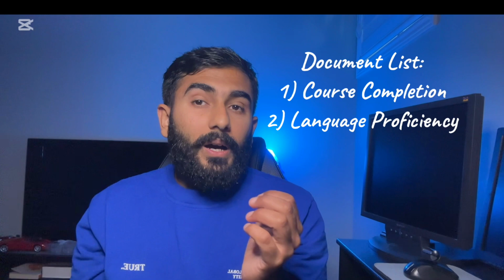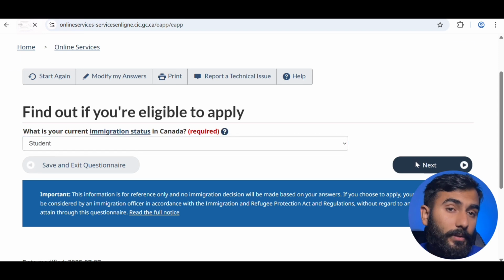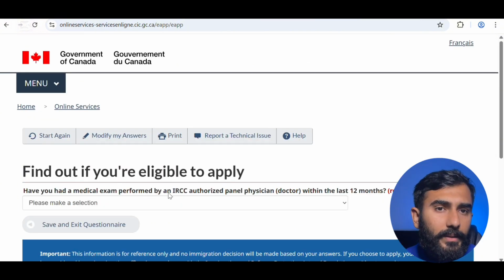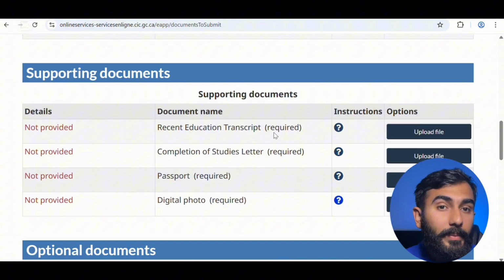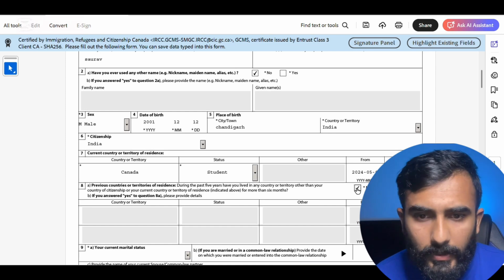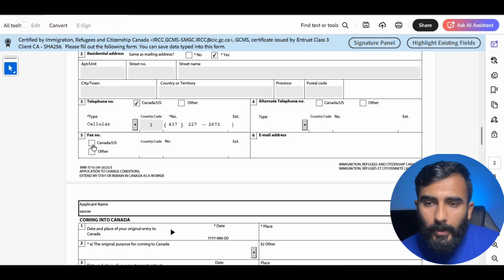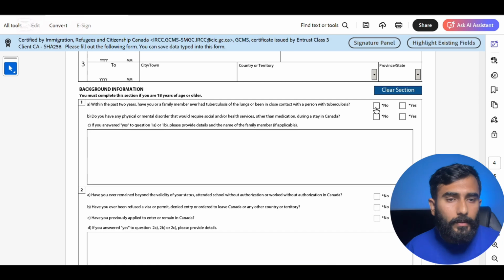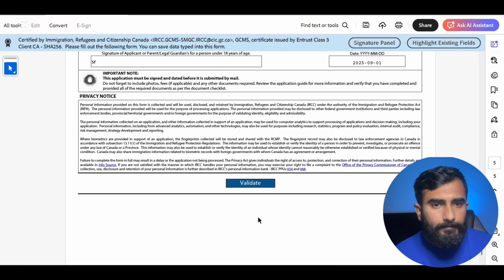How to Apply Post-Graduation Work Permit (PGWP) inside Canada STEP BY STEP 2026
Hey everyone! Welcome to Saurav Talk. In this video, I'm sharing the ultimate 2025 guide on how to apply for your Post-Graduation Work Permit (PGWP) in Canada. The rules have changed, and it's more important than ever to get your application right.

Canada PGWP 2025: Essential Guide to New Rules & Application Process 🚨

If you’re an international student in Canada, this video is your complete step-by-step guide to applying for a Post-Graduation Work Permit (PGWP) in 2025. I’ll walk you through the new rules, eligibility, required documents, and the full online application process with a screen recording.

✅ What you’ll learn in this video:
- Latest PGWP updates and new rules for 2025
- Who is eligible for a Post-Graduation Work Permit
- How to apply online (step-by-step tutorial)
- PGWP processing times in 2025

📌 This guide will help you confidently apply for your PGWP and continue working in Canada after your studies.

What you'll learn:

PGWP eligibility for international students in Canada

Latest IRCC rules & application changes

Required documents for your PGWP

Step-by-step online application guide (IMM 5710 walkthrough)

Tips to avoid common PGWP mistakes and rejections

Got a question? Drop it in the comments below! I read every single one. 👇